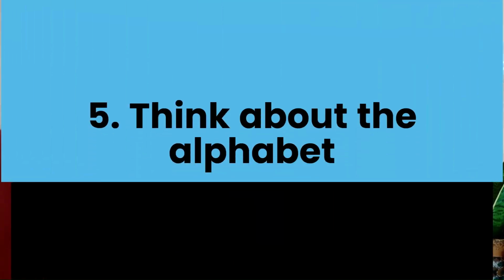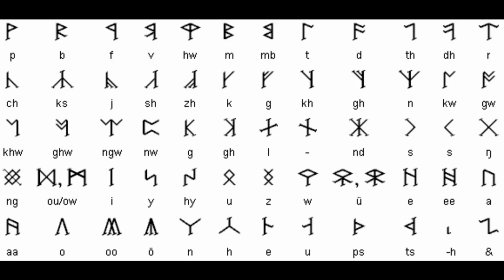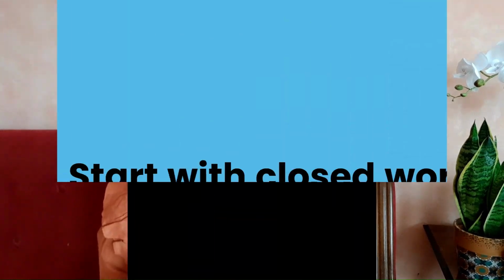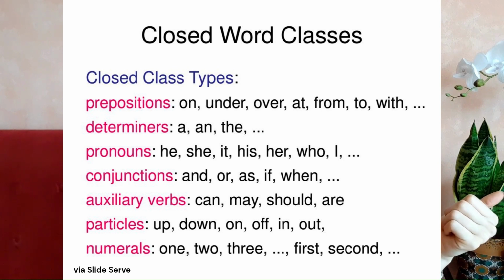How to MAKE A LANGUAGE? Basics, tips and tricks!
Did you ever try to invent your own language, maybe for yourself, your group of friends, or for a fictional society in a book that you're writing? In this video, I’m gonna share some tips and tricks for creating your own language!

Intro: 00:00 – 01:00 Language creation is never really finished: 01:00 – 02:17 Have a plan for your language creation: 02:17 – 03:33 What will your language sound like: 03:33 – 04:29Take inspiration from real languages: 04:29 – 05:09 Think about the alphabet: 05:09 – 05:44 Start with closed word classes: 05:44 – 08:21Come up with some rules: 08:21 – 11:02 Simplify when you can: 11:02 – 12:16